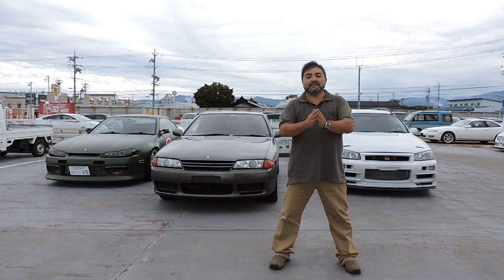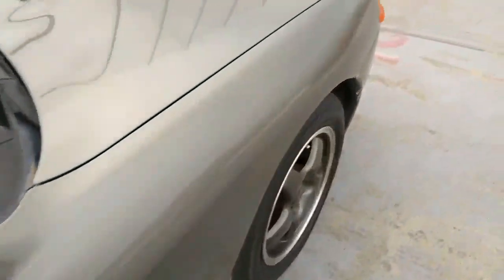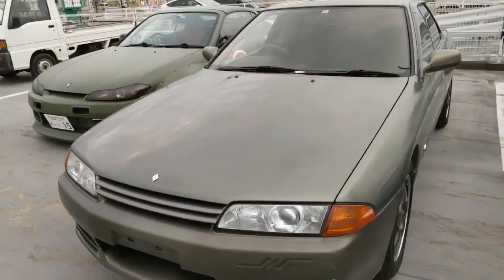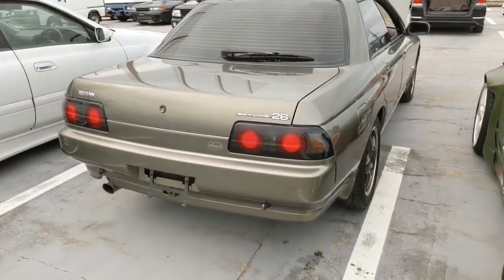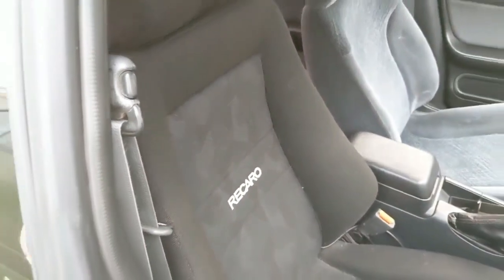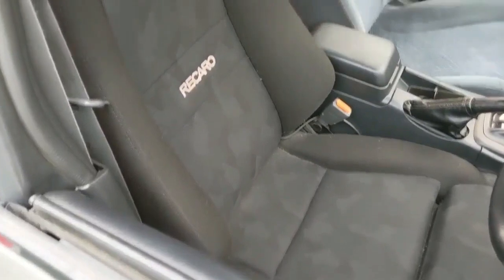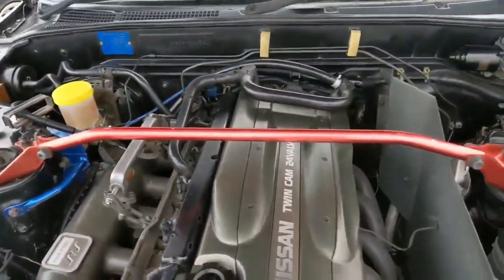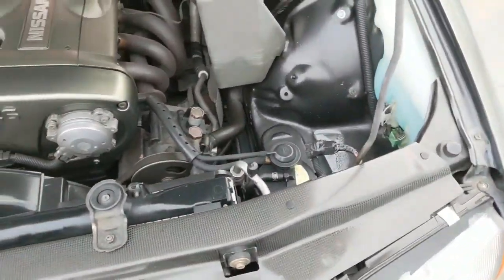1992/06 Nissan SKYLINE 26 "GT-R" RB26 AUTECH VERSION 4FAT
1992/06 Nissan SKYLINE 26 "GT-R" RB26 AUTECH VERSION 4FAT 4 Doors AT
NA Rb26 NO. 80 OF 188 Made!

Stock No.19357M
Year/Month1992/06
Make Nissan
Model Skyline "Gt-r"
Type Sedan
Model Code E-HNR32
Chassis No.HNR32034375
Engine 2,560 CC
Mileage317,361 KM
Odometer Normal
GradeRB26 AUTECH VERSION
Fuel Petrol
Transmission 4fat
Drive Right Hand
Seats 5
Doors 4
4wd
Color Olive Green
Weight 1,470 KG
Exterior R
Interior  C
Price of the car in Japan: US$10,849